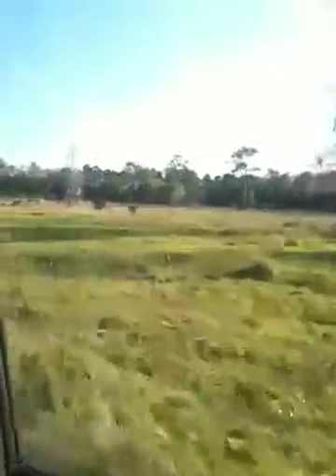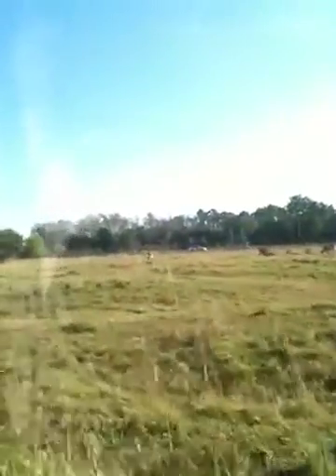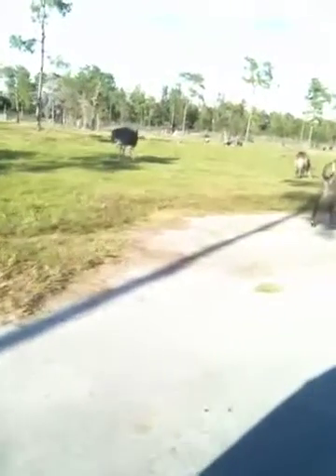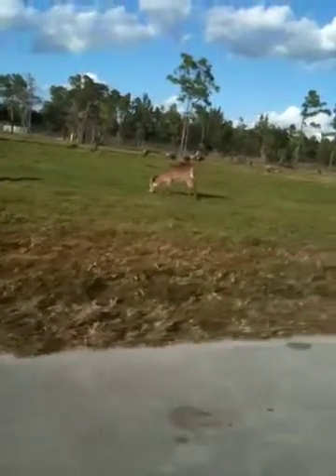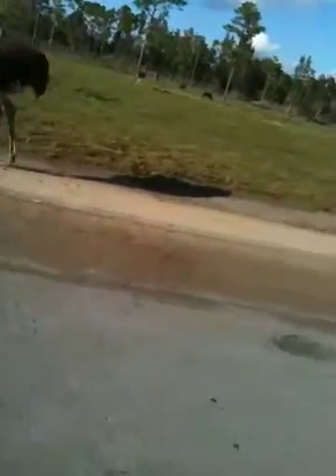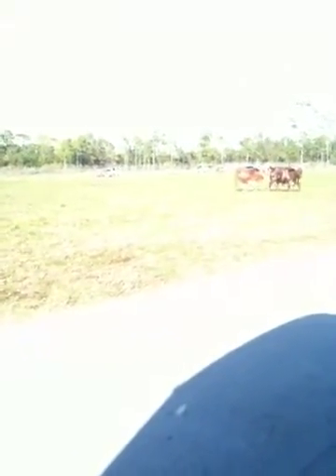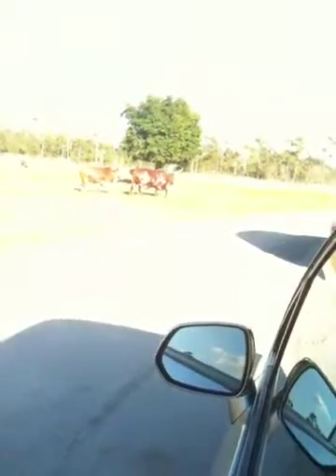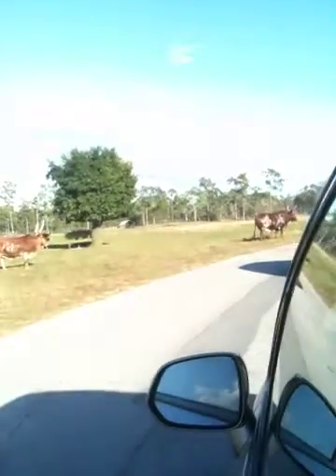Lion country safari part four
Palm beach safari- kulan, nilgai, black buck, and lions